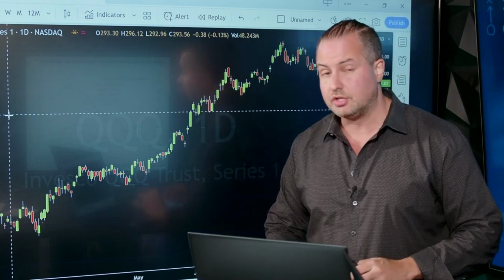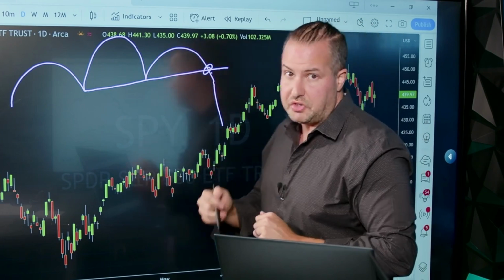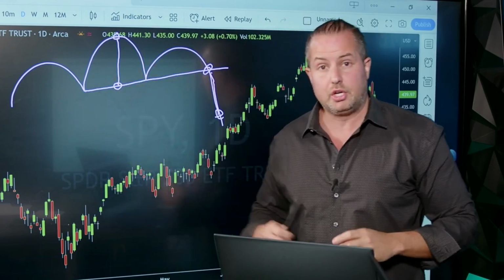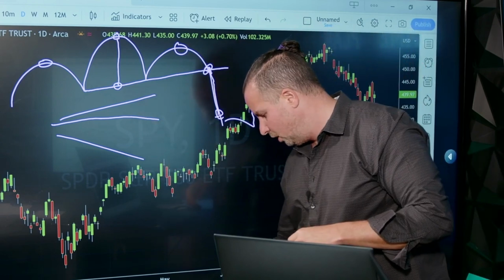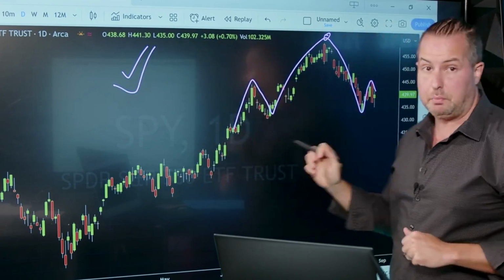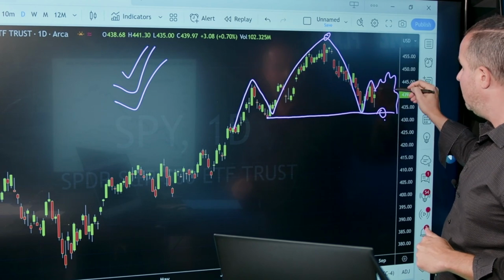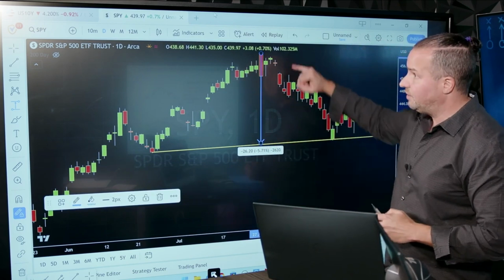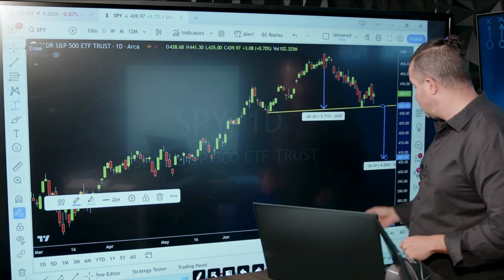S&P500 Forming Major Head + Shoulders Pattern… Gareth Explains This Structure… What Comes Next?!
In this clip from Gareth’s Game Plan LIVE this morning, he breaks down the S&P500 chart and points out a major BEARISH chart pattern that’s forming… Gareth explains this structure and shares what he’s expecting next…

Do you see the H&S Pattern? Let Gareth know in the comments how YOU are trading this chart!

Follow Gareth for more exciting content:👇🏼